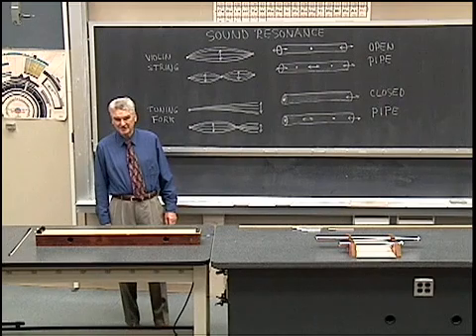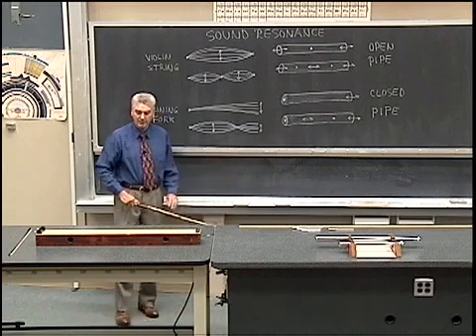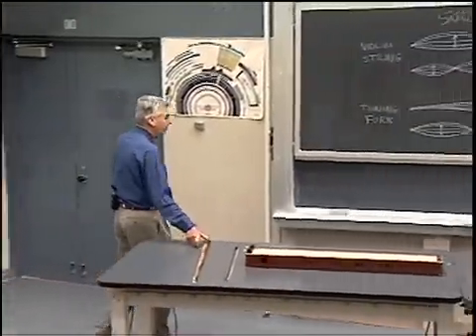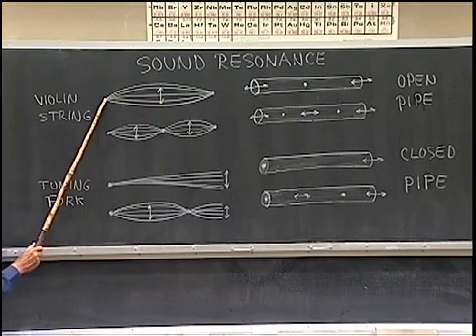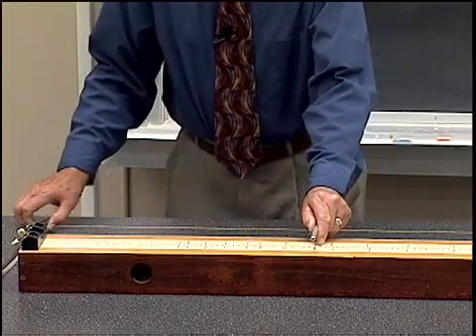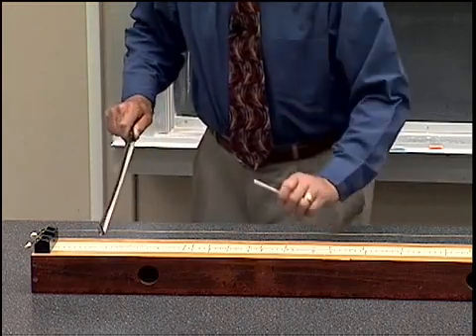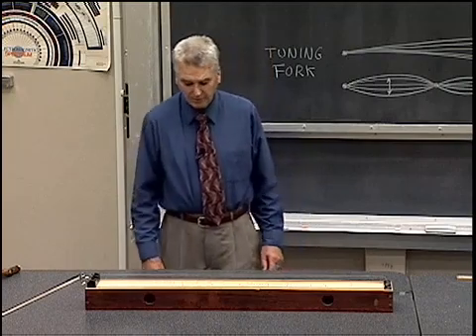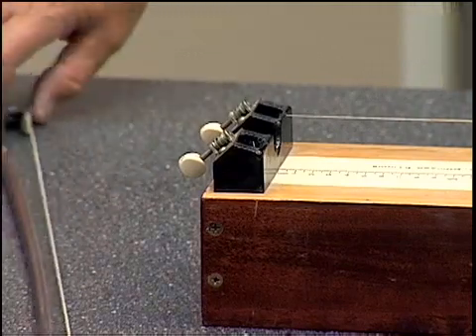Sound Waves and Vibrating Strings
Various modes of standing waves on vibrating strings (fixed at either end) are demonstrated using a rubber rope and also a violin demonstrator. The violin demonstrator is used to show the dependency of pitch (frequency) on the length, mass, and tension in the string.

Equipment:
- Rubber rope
- Violin demonstrator